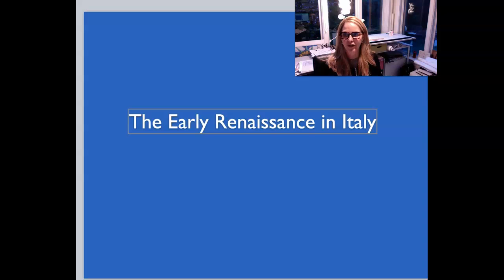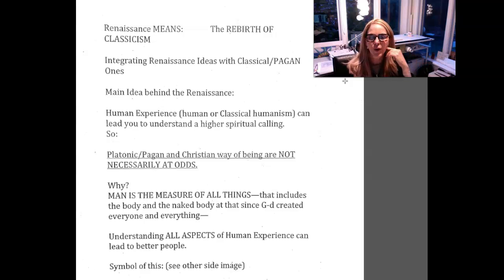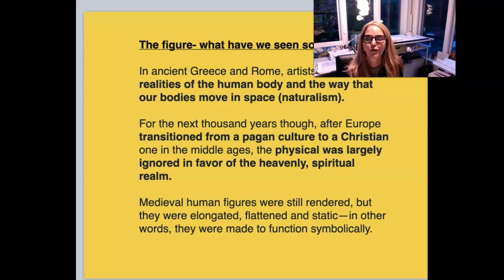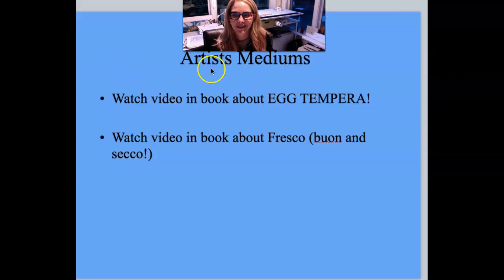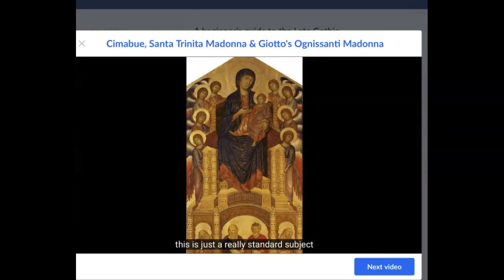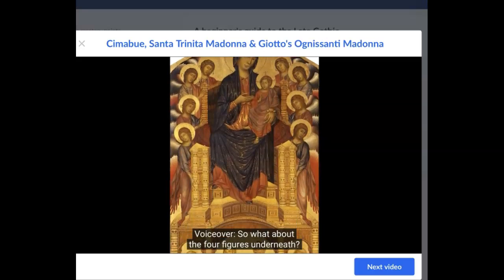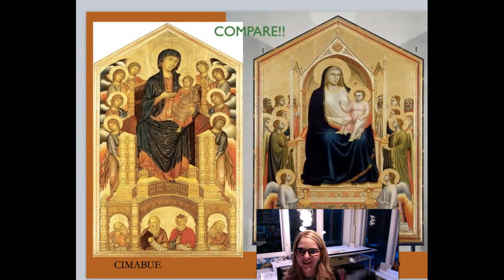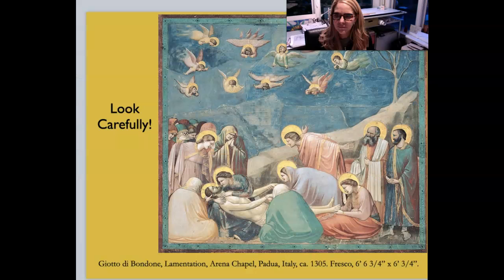Early Renaissance and Giotto